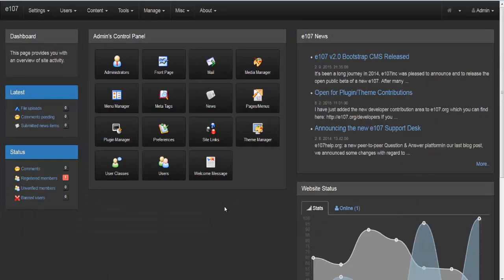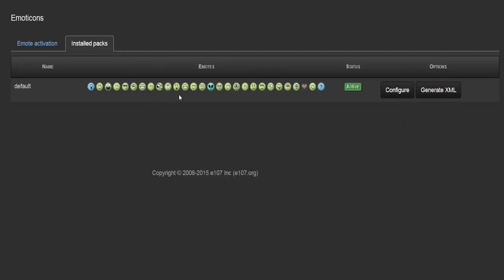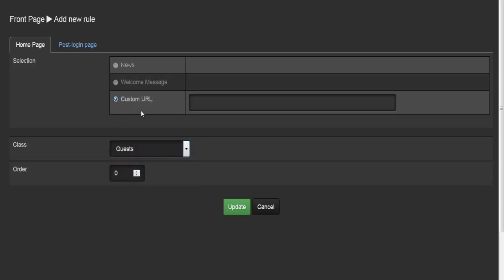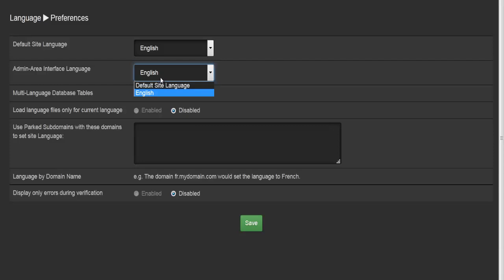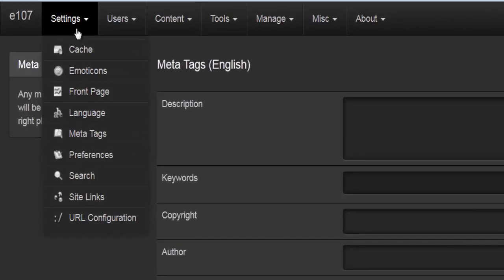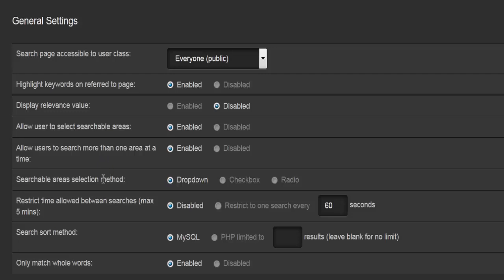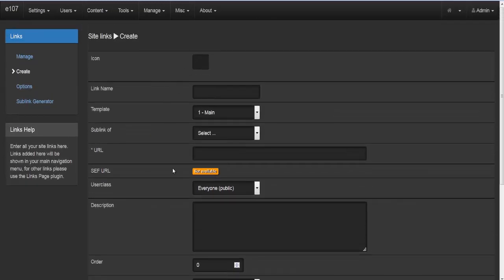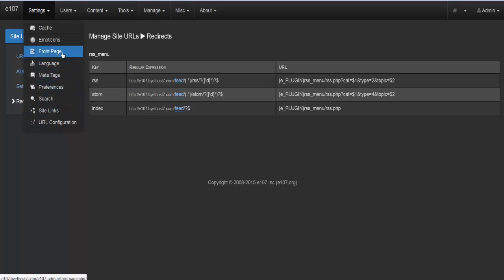Extra Settings for a Powerful Website #6 e107 tutorial for beginners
We see the other settings of e107 ... From the Settings menu's set/selections the links Cache, Emoticons, the "welcome post" in the Front Page, Language, Meta Tags, Search configuration, the Site Links and the URL configuration.
View All Tutorials guide for this course: e107 CMS to Make Your Bootstrap Website - Beginner No Code